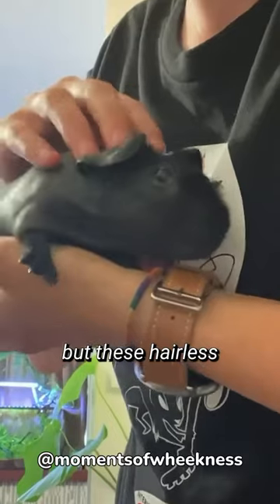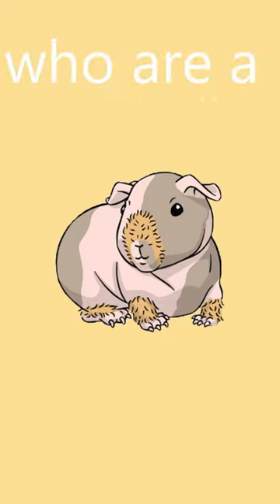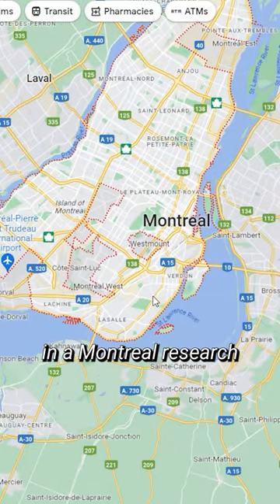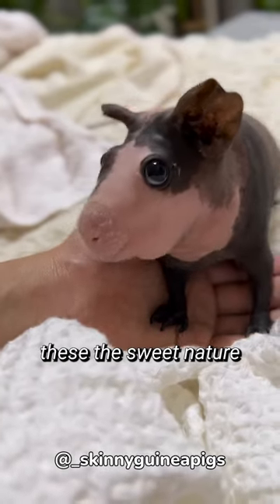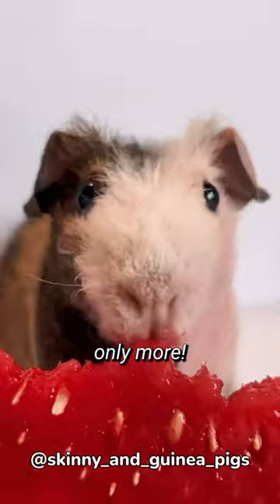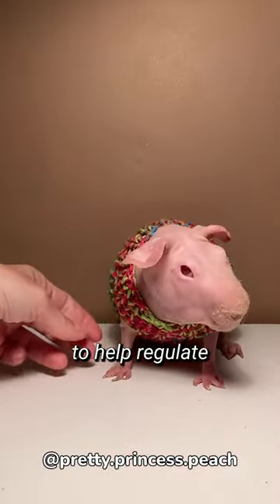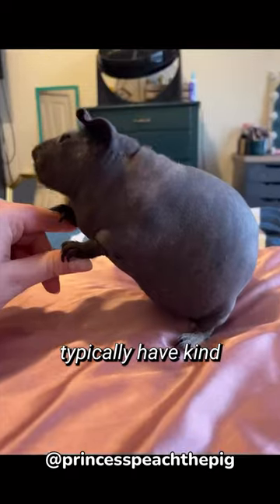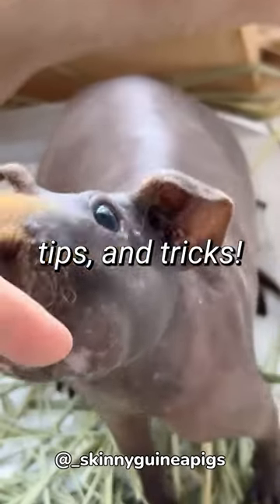Skinny Pigs GuineaDad School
Hey there, GuineaGang!
Skinny Pigs are some of the cutest and most fascinating animals around. How much do you know about these charming and intriguing hairless guinea pigs?

From their recent Canadian roots, to swiftly becoming a favorite breed among guinea pig owners and enthusiasts, come learn the history of these curious and playful creatures, as well as some important care tips, and other fun facts.